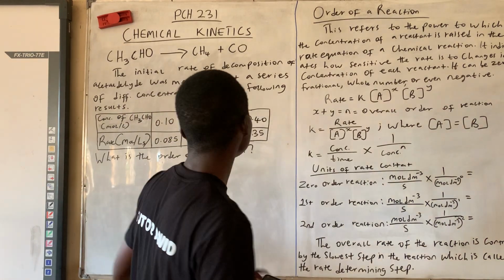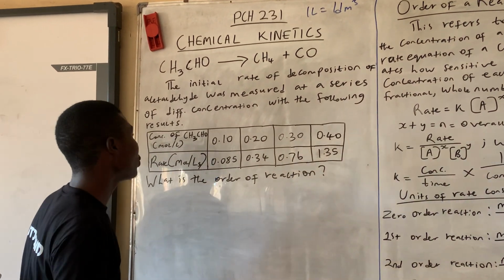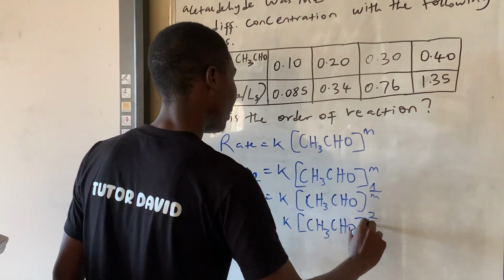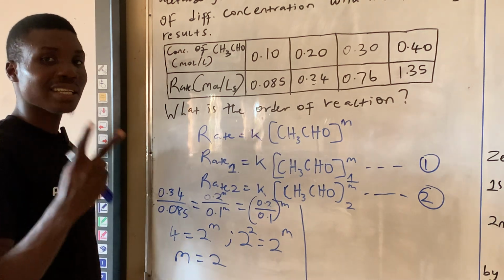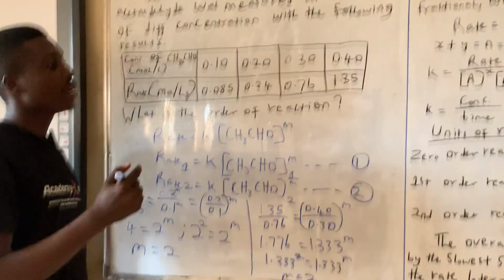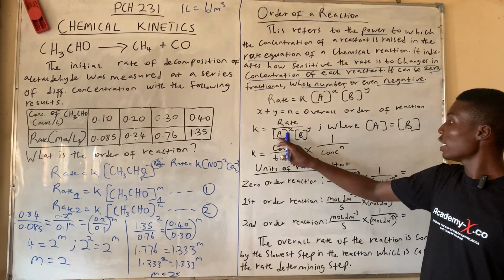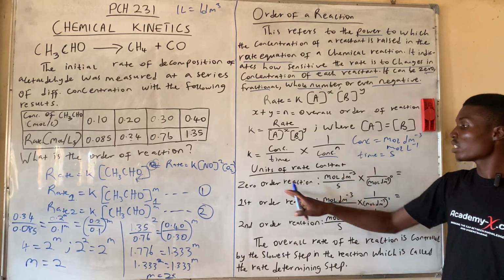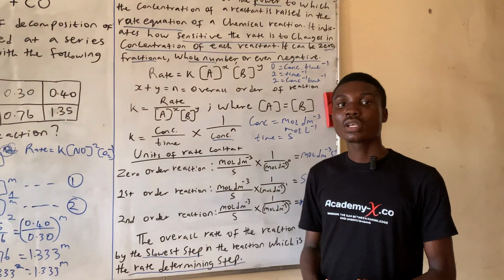Q5 CALCULATIONS WITH NO & NO2